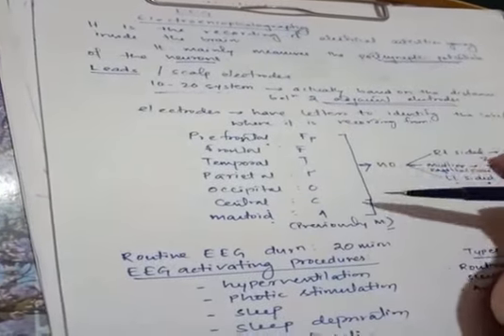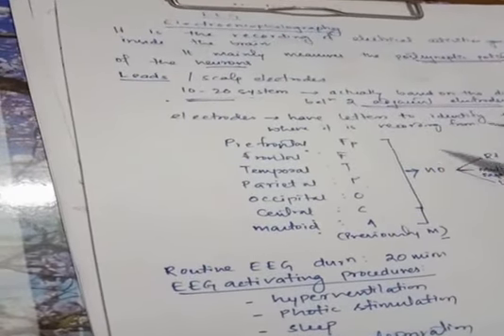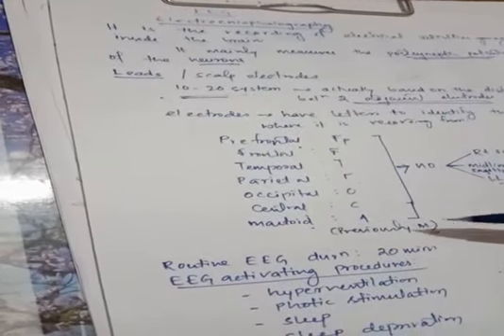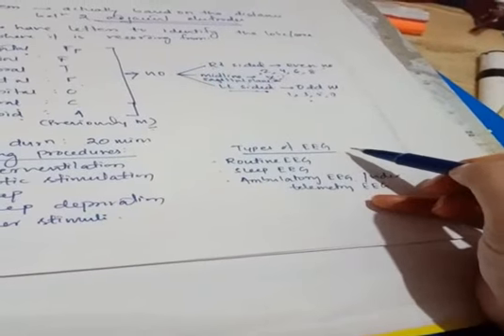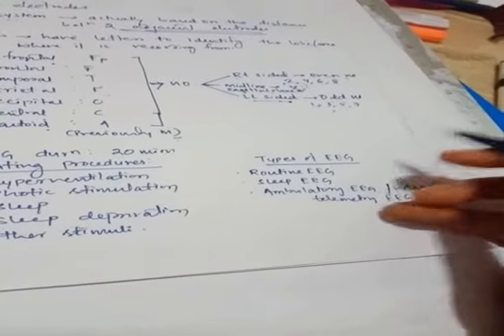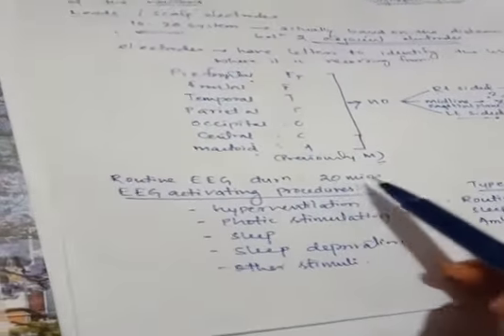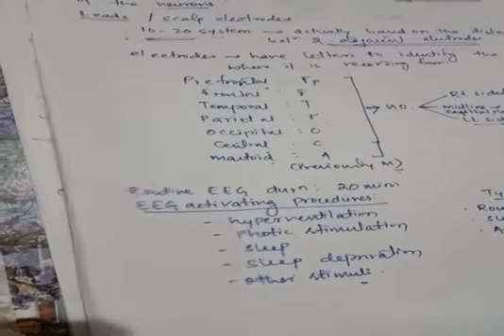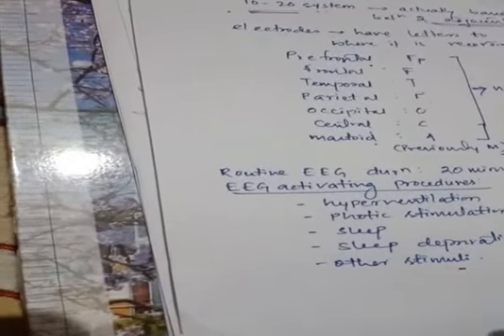EEG in brief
It has some ideas about EEG, electrodes, types of EEG, EEG activating procedure & some basic waves